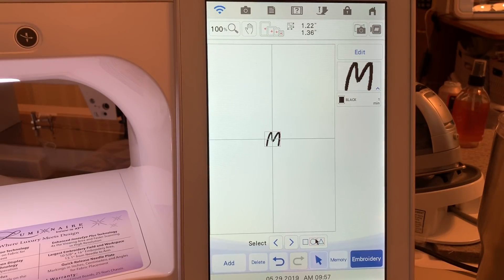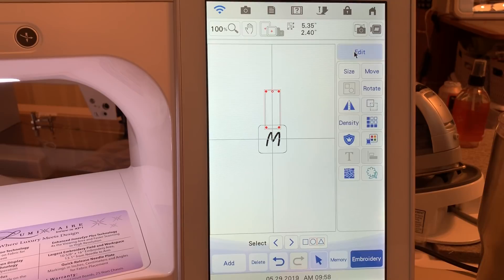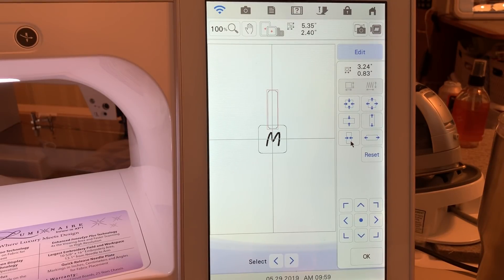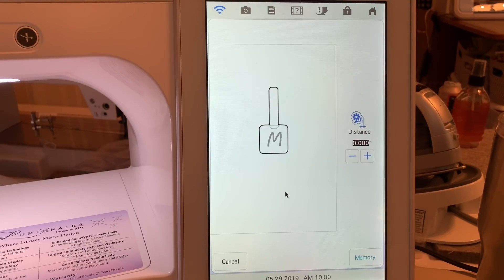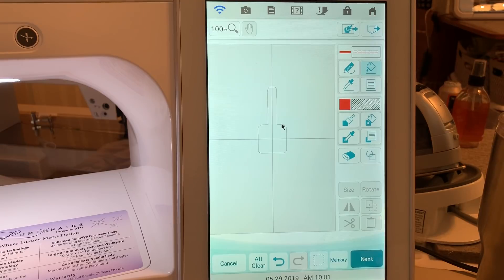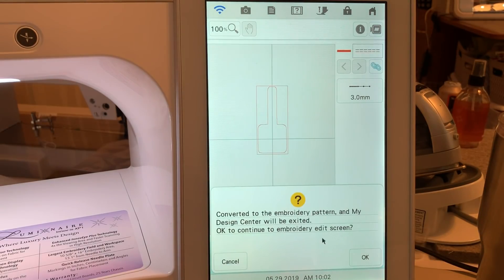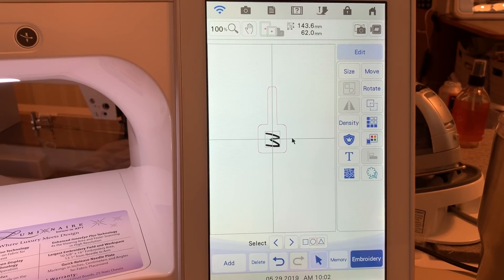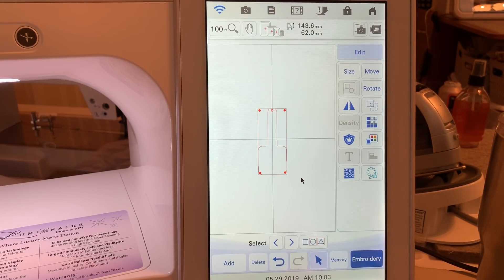Luminaire - How to Create a Quick Key fob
This video demonstrates how to create a key fob  outline using Shapes and My Design Center